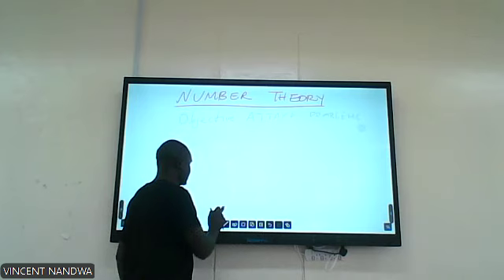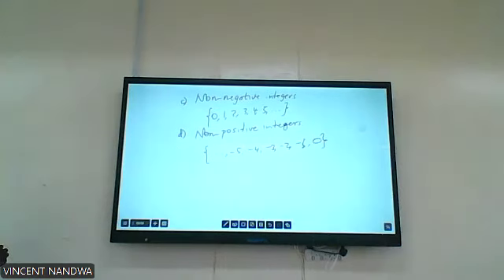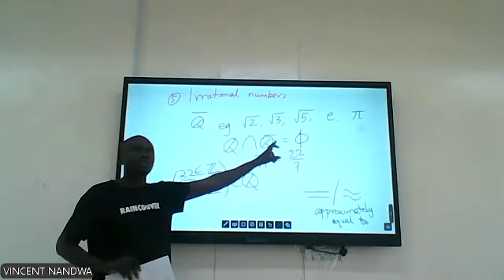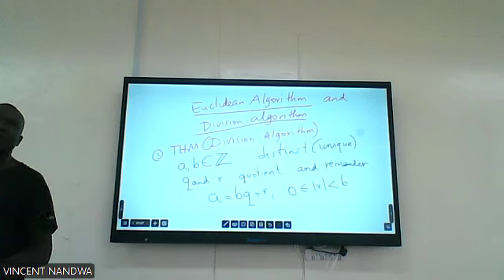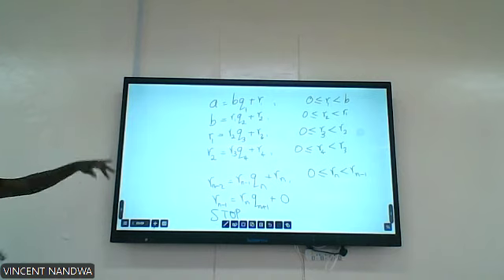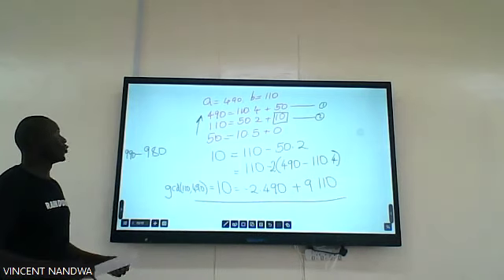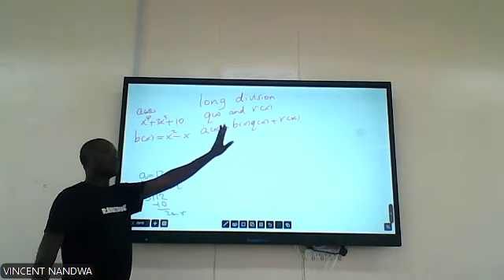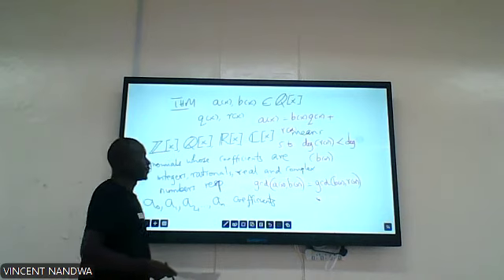Kenya Mathematical Olympiad Training at CEMASTEA (December 9th-13th 2024) -Session 1